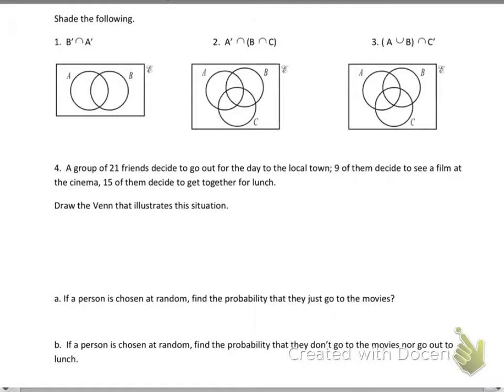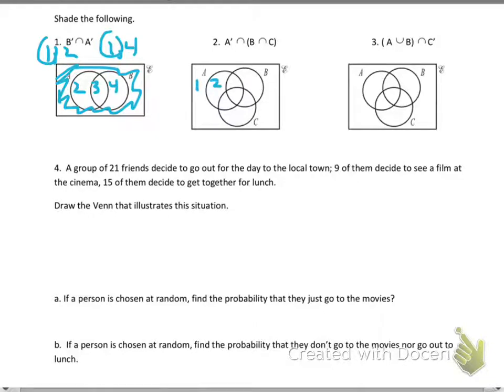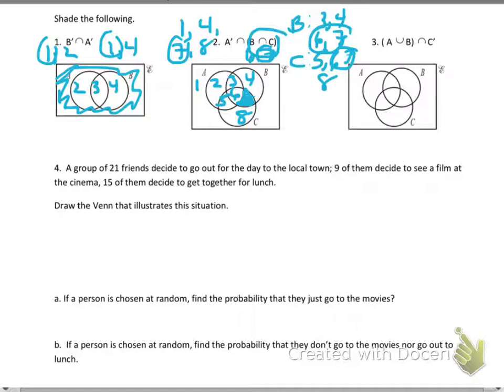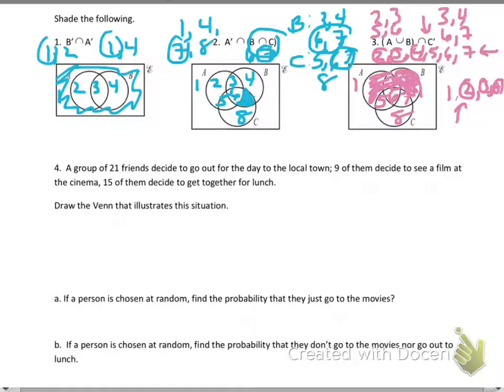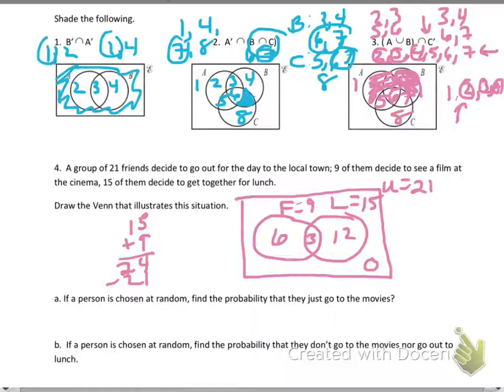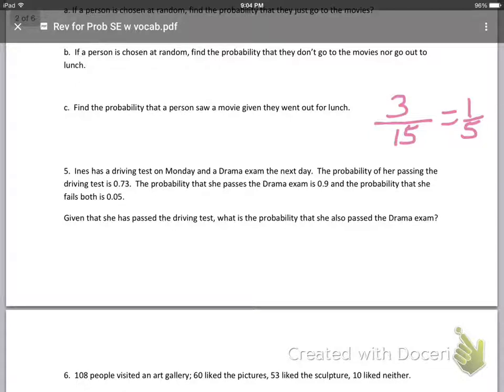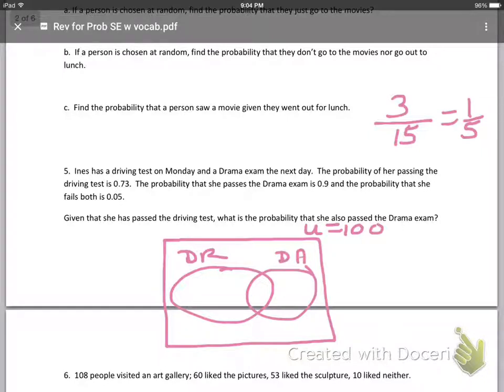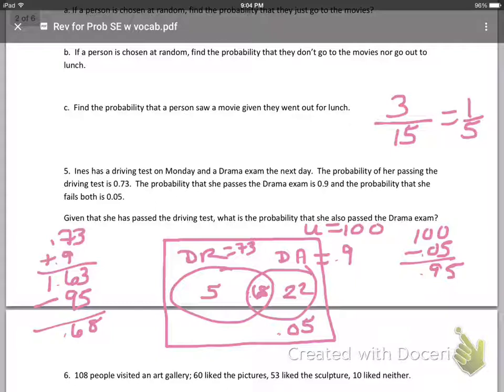rev for prob test